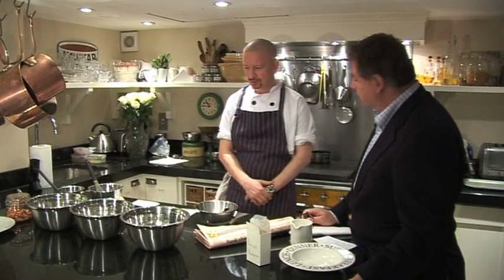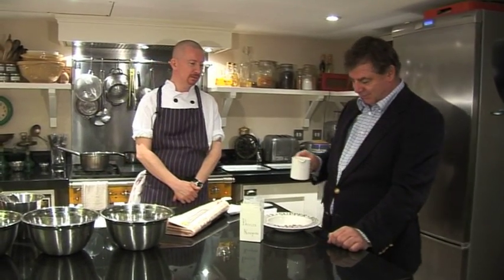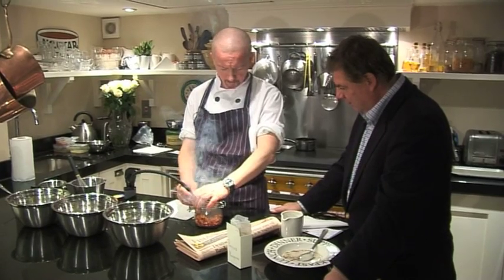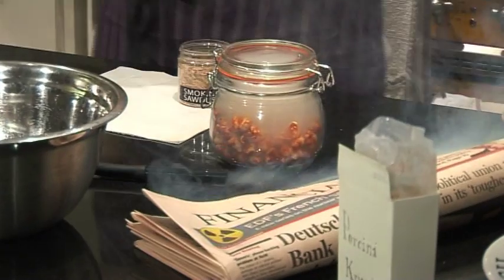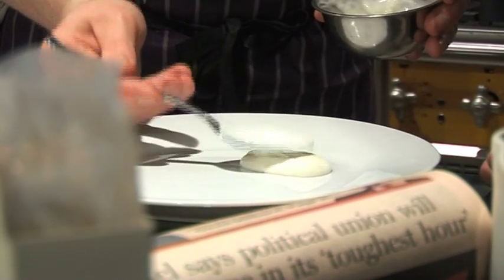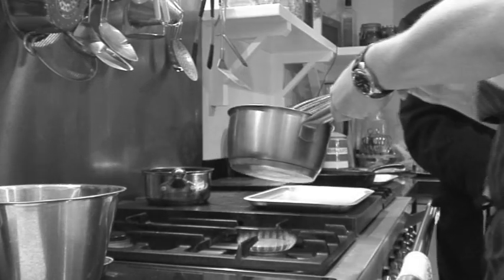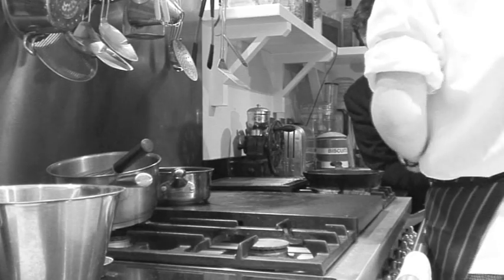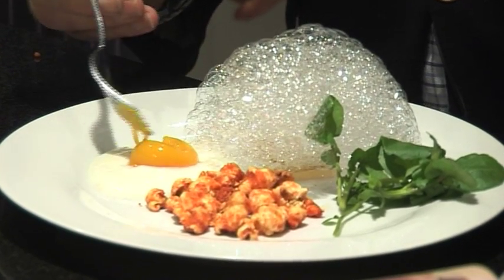Robert's Full English Breakfast Show - Cooking with Brian Lee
Top Greenwich chef Brian Lee popped into number16 B&B to cook me a full-english breakfast with a twist...

Brian Lee has work at many of the top restaurants in London and Barcelona. He continues to work for the Ofer family.

It's the next episode of my underground chat show, as we biuld up to the Olympic Games coming to London in 2012. More on the way soon...